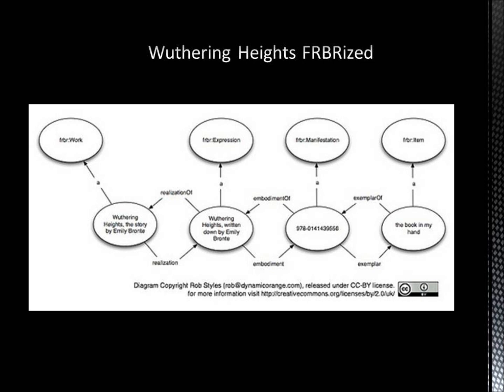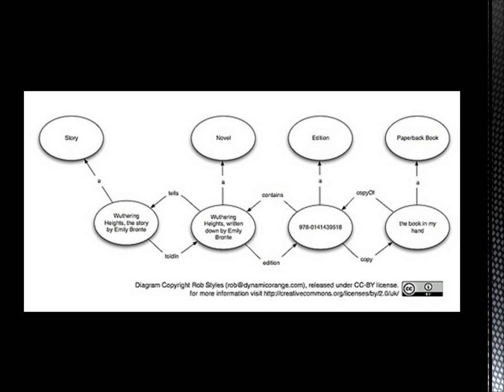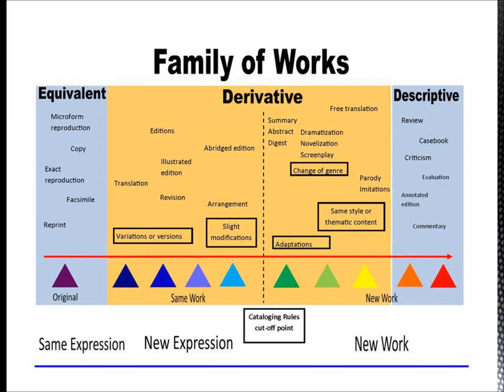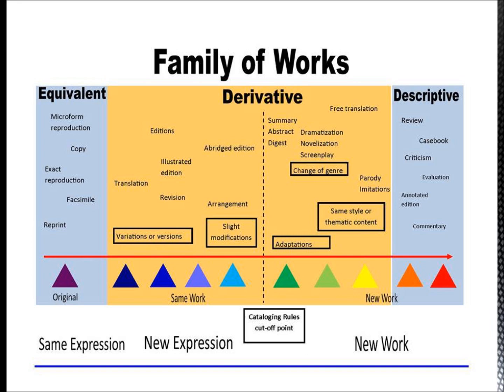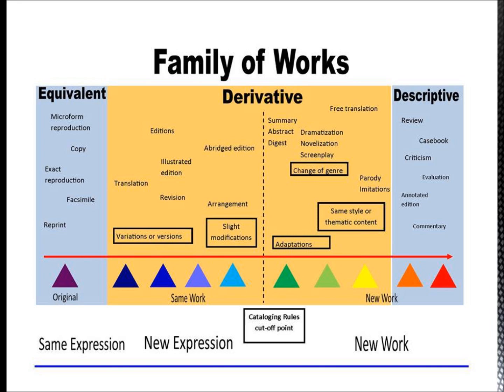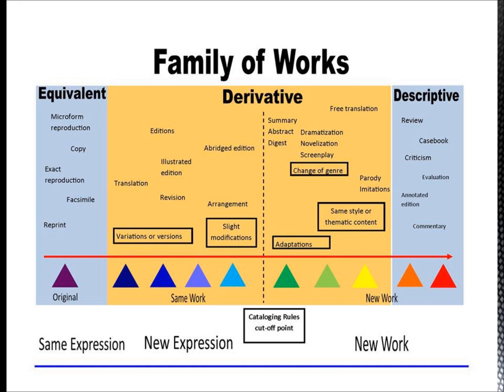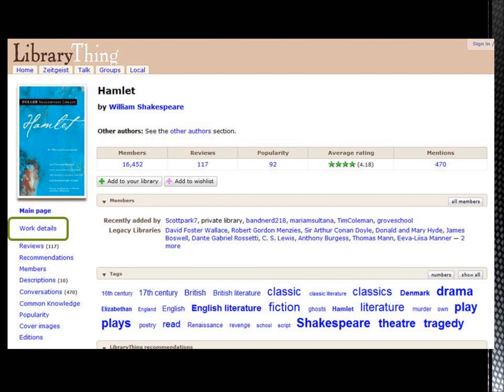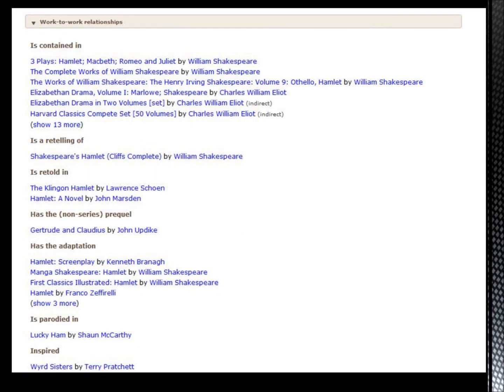FRBR simplified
An attempt at a simplified explanation of FRBR